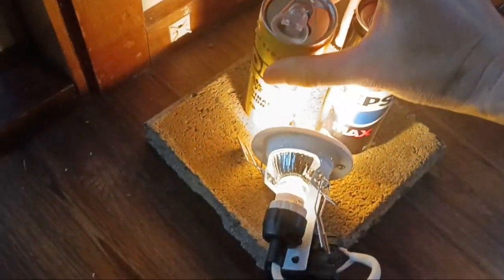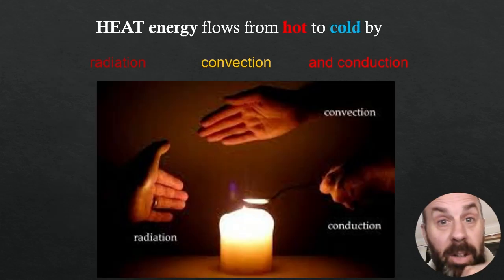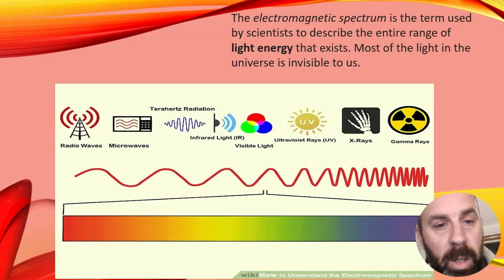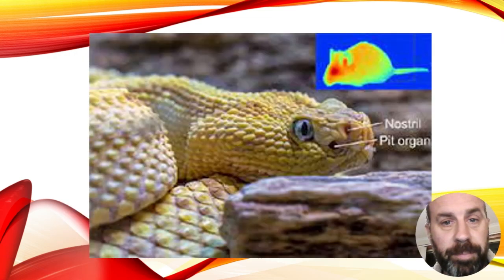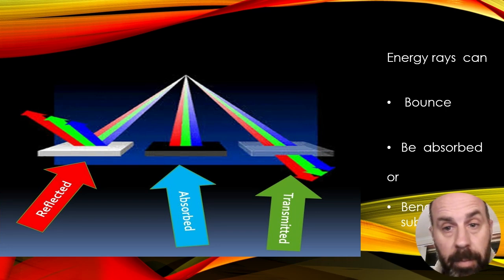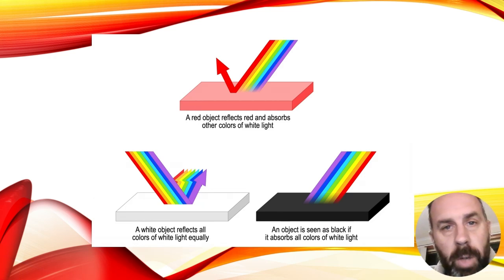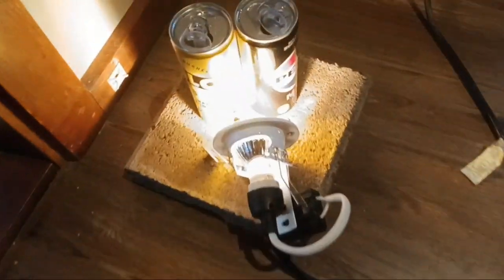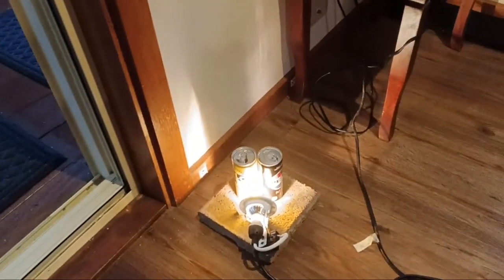Electromagnetic radiation Final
Science lesson on how radiant energy transfers heat.